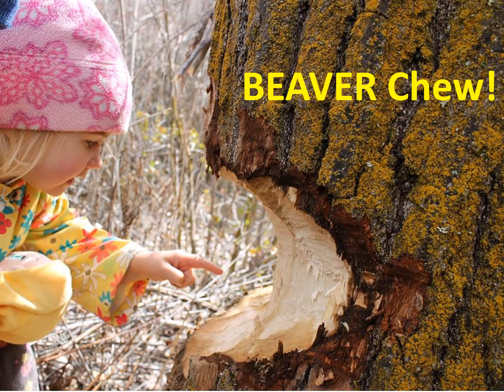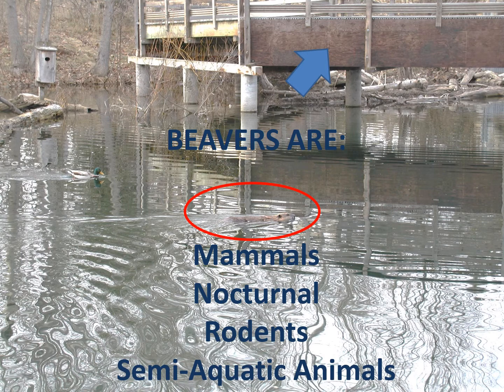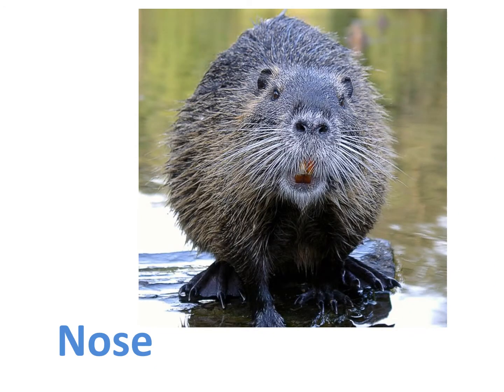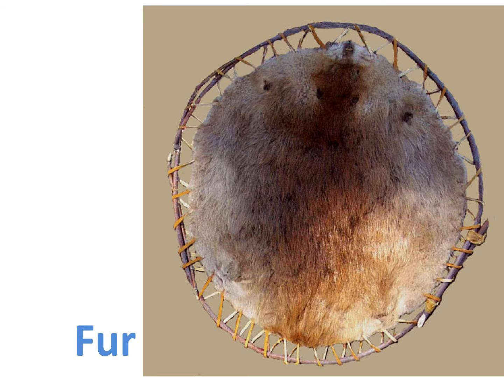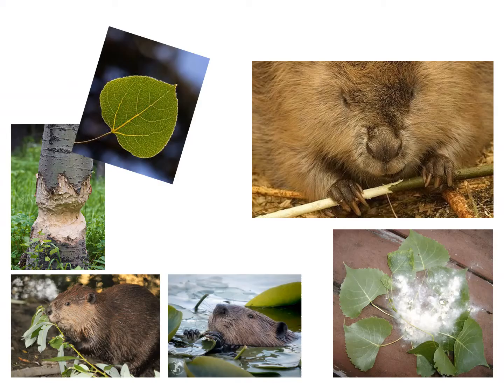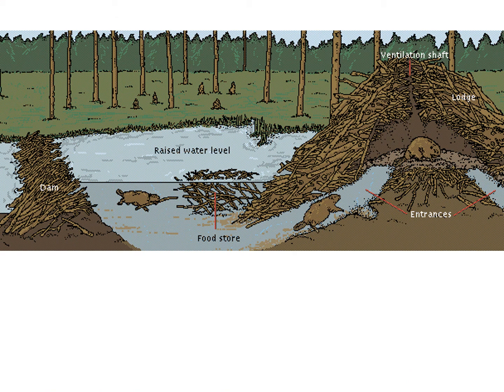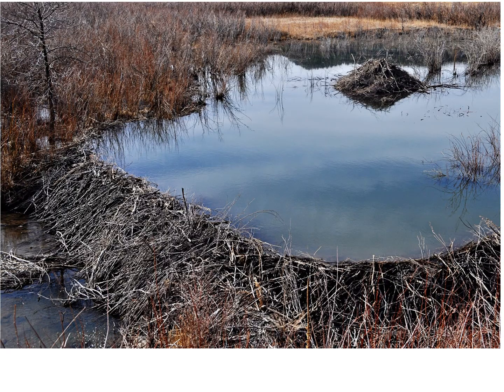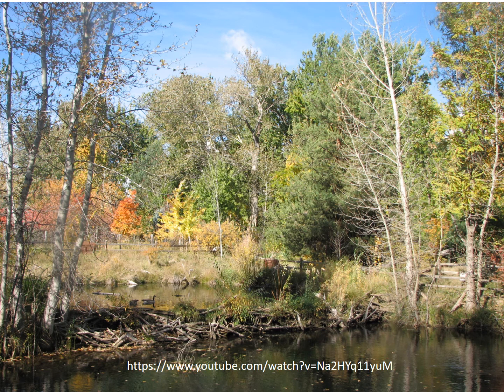Beaver Chew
Beavers are amazing animals with unique features that help them survive. Learn about how beavers live in a watery habitat.  SF 2020